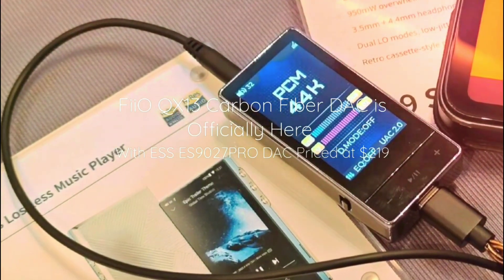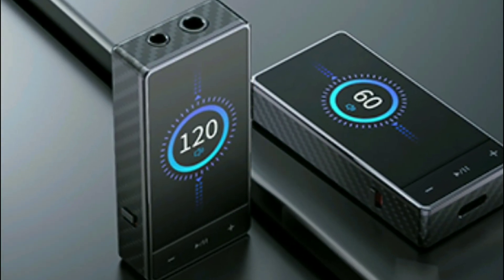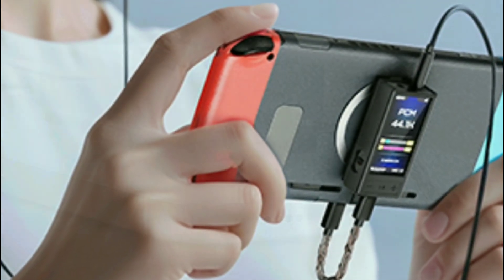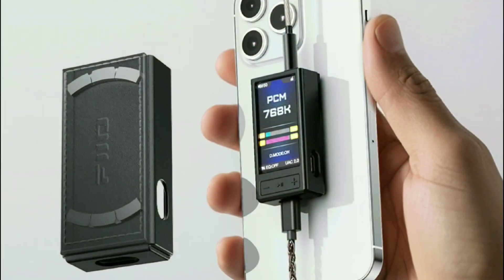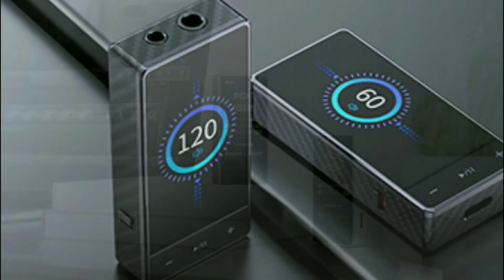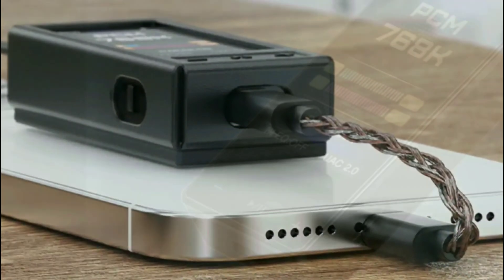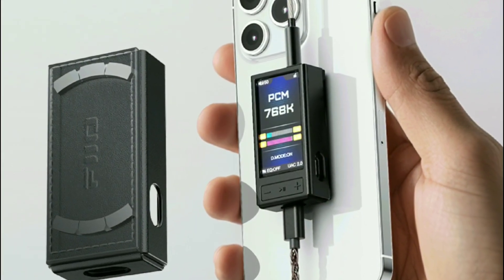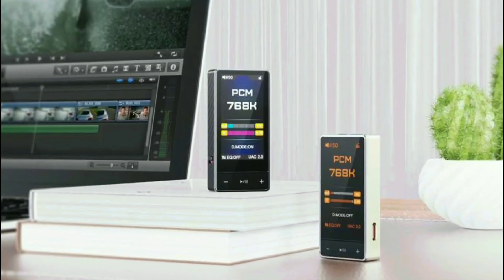FiiO QX13 Carbon Fiber DAC is Officially Here with ESS ES9027PRO DAC with Pricing is set at ​$219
FiiO QX13 Carbon Fiber DAC Amplifier

Mode:FiiO QX13
Color: Black (carbon fiber)/Titanium Gold (aluminum alloy)
Weight: approximately 33g (carbon fiber)/approximately 39g (aluminum alloy)
Size: Approximately 64.2x30.7x13mm
USB controller: XMOS XU316
DAC chip: ES9027SPRO
Operational amplifier: OPA1692 * 2
Ear amplifier: TI INA1620 * 4
Supporting specifications: asynchronous 768kHz/32-bit, DSD512 (Native), MQA full solution
USB DAC Drive Free Mode: Supports
Screen: 1.99-inch IPS screen, Corning third-generation high-strength glass
Earphone output: single ended 3.5mm+balanced 4.4mm
Output power 1: L+R2310mW+310mW